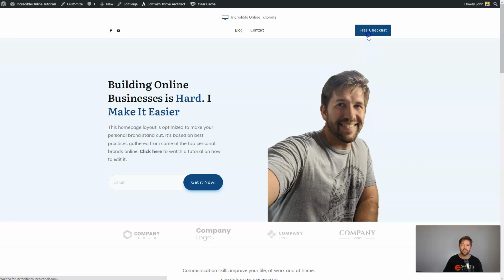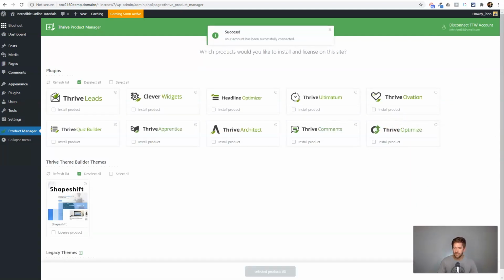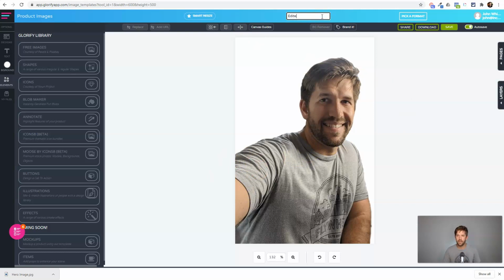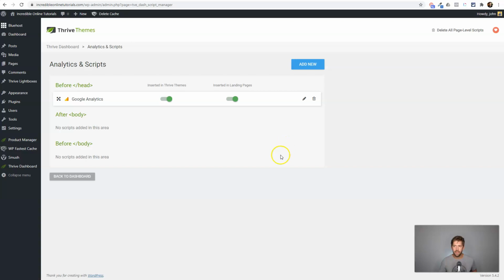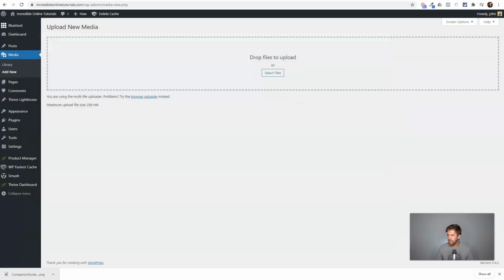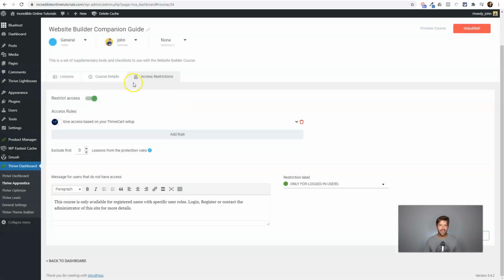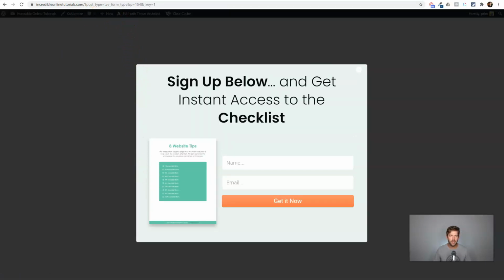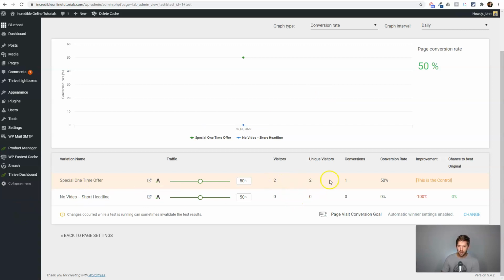Sell Online Courses in 2021 on your WordPress Website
In this video I show you how to create a complete online business in a new way! This new way to build your website and online business will save you time, money, and frustration. It will also create a more professional looking and profitable business without the technical headaches

By the end of this complete tutorial you will accomplish the following key goals:
✅ Build a complete website that you OWN
✅ Set up your first email marketing automation
✅ Create your first sales funnel selling your own digital products automatically
✅ Build beautiful online courses that you can sell access to
✅ And much more - all without a single line of code!

Timestamps:
Overview
0:00 - Overview & Goals
2:40 - End Result Website

Getting Your Website Started
7:16 - Get Started with Web Hosting
12:30 - Installing WordPress
16:25 - Cleaning up your site first
17:47 - Set up Professional Email Address
21:00 - Installing our WordPress Theme & Plugins

Designing your website
25:10 - Custom Designing our own WordPress Theme (without any code)
26:00 - Branding: Create a Logo and Color Scheme
29:00 - Setting up your Header, Footer, etc
34:30 - Optimizing our new website for speed
35:50 - Customizing your fonts
37:17 - Fixing our website temporary domain URL
39:17 - Launching Your Site
40:08 - Editing Your Home Page with Thrive Architect
43:00 - Basic Photo Editing - Remove Background for Hero Images
46:30 - General Page Editing Skills
48:28 - Updating Page / Post Titles & Settings

Creating Pages & Posts in WordPress
50:00 - Create our Contact Me Page
55:00 - Creating a main navigation menu
57:00 - Writing our first blog post with Thrive Architect

Setting up Analytics & Tweaking our Theme
1:02:00 - Creating a “Smart Site”
1:03:45 - Setting up Google Analytics
1:07:30 - Tweaking the Header to remove social media icons

Email Marketing
1:08:30 - Getting Started with Email Marketing
1:12:06 - Creating Your First Lead Magnet on Convertkit

Building our first sales funnel
1:14:00 - Getting Started with Sales Funnels
1:15:00 - Creating Online Courses On Your Website
1:28:35 - Overview of Mapping out your Sales Process & Flow
1:30:50 - Creating the Thank You Page for Funnel
1:33:43 - Designing your Login Page

Selling your products with Thrivecart
1:36:00 - Creating Your Sales Process in Thrivecart
1:39:00 - Integrating Thrivecart with Thrive Apprentice
1:43:00 - Integrating our Convertkit account with Thrivecart
1:44:00 - Configuring your first product in Thrivecart
1:47:00 - Linking your Apprentice courses to Thrivecart Products
1:50:00 - Designing your Checkout page to increase conversions
1:55:00 - Adding Google Analytics to Thrivecart
1:56:00 - Creating a Coupon Code to Incentive customers
2:02:00 - Building a Squeeze Page to bring leads into your funnel
2:05:00 - Customizing your emails to new customers with Thrive Apprentice

Generating Traffic
2:06:30 - Creating a Pop Up with Thrive Leads
2:09:30 - Updating Website to send traffic into funnel

Testing & Tweaking
2:11:10 - End to End Testing
2:15:00 - Improving deliverability of our emails with SMTP setup
2:19:00 - Removing the black admin bar for customers

2:20:00 - Improving conversions by A/B Testing your Sales Page
2:24:00 - Final End to End Testing
2:29:00 - Measuring tha Analytics of your sales funnel
2:30:00 - Conclusion and Wrap Up